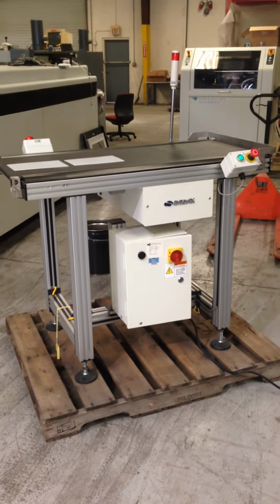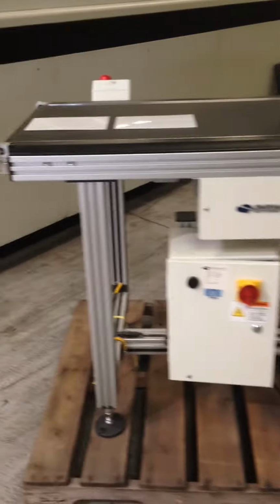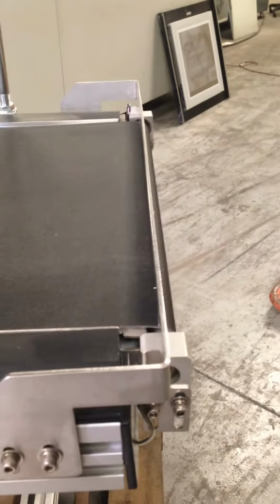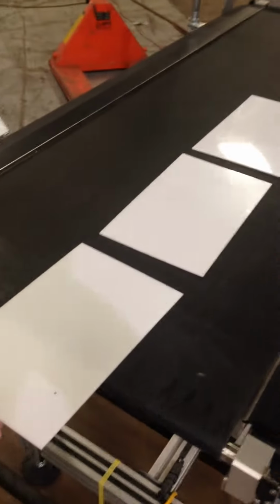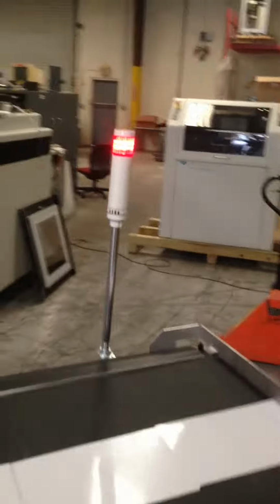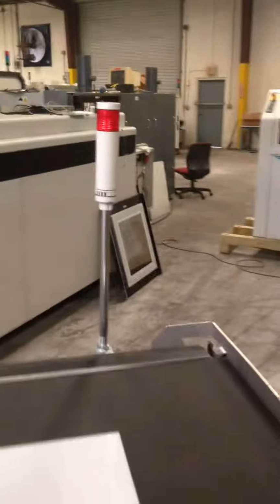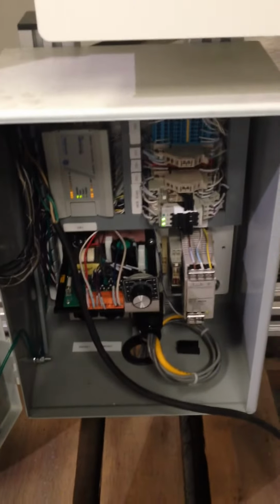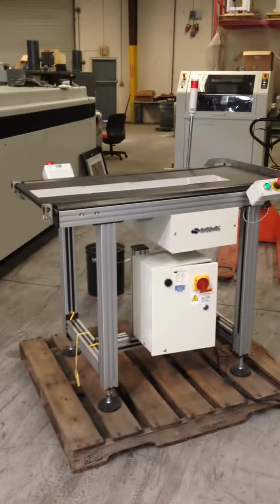Simplimatic Flat Belt Conveyor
Simplimatic Flat Belt Conveyor.  Model 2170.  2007 vintage.
47" long x 18" wide with board indexing, hard stop, light signal and audible alarm when conveyor is full.  Contact Cardinal Circuit for a quote.